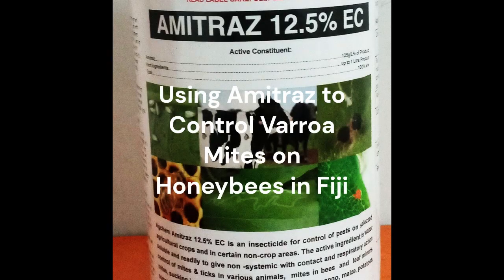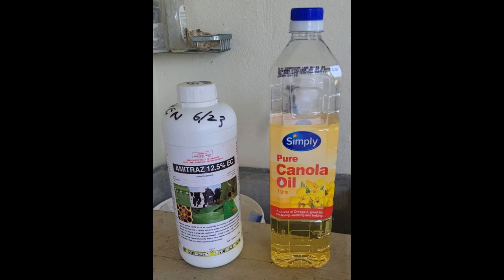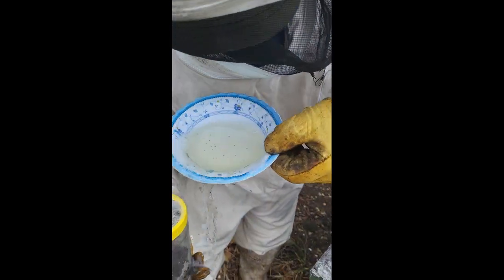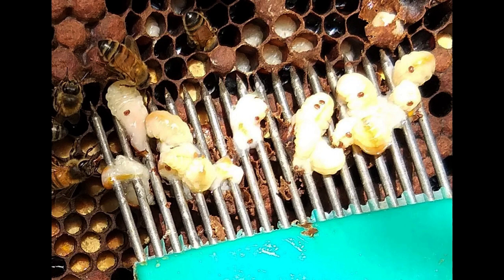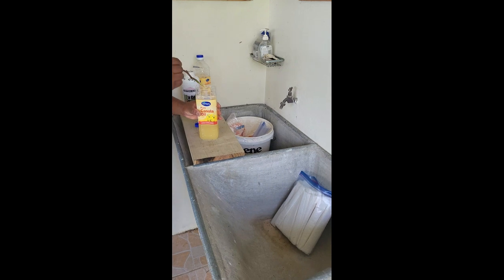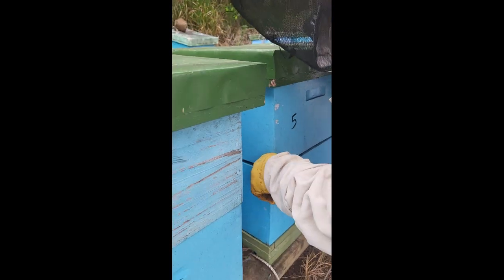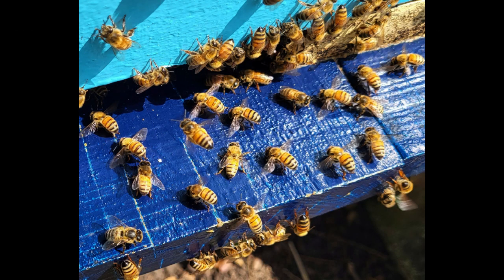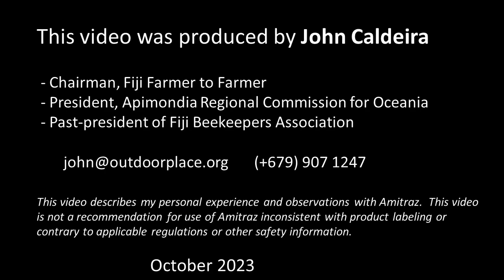Amitraz to Control Varroa in Fiji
This video describes how Amitraz can be used as an effective, low cost, tool to control varroa mites on honeybees.